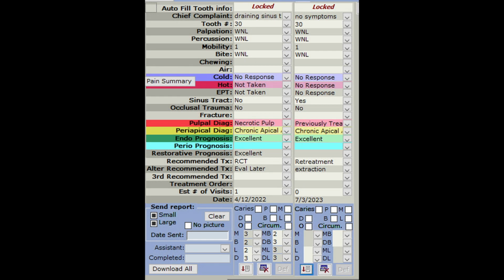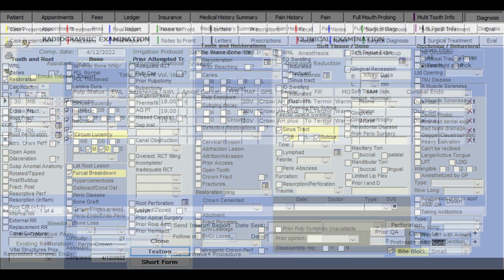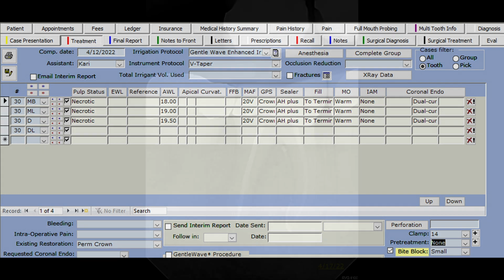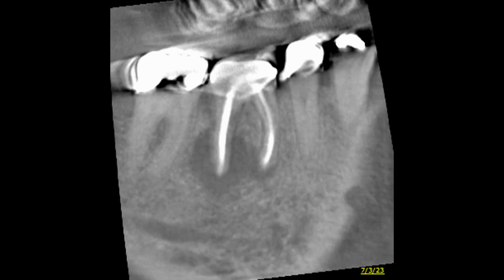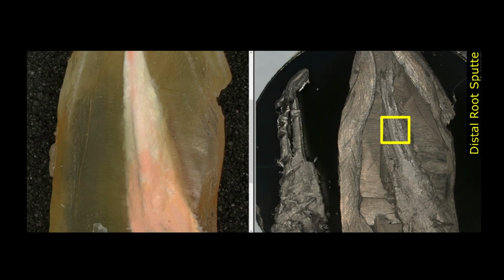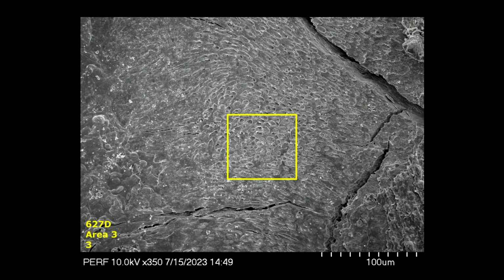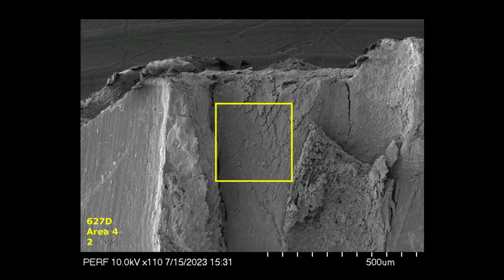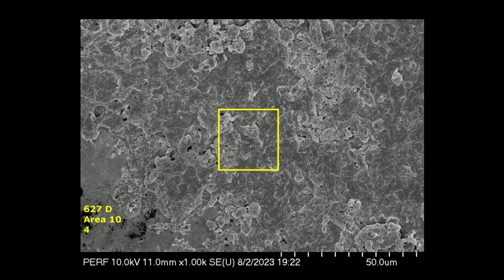Final 627 Report /GW case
Capt Kirk's GW case Final Report.